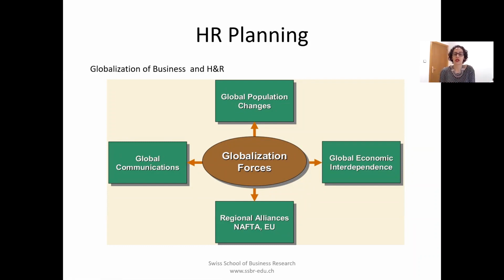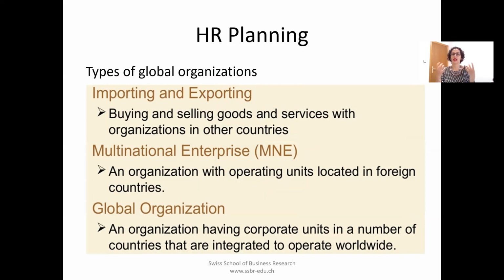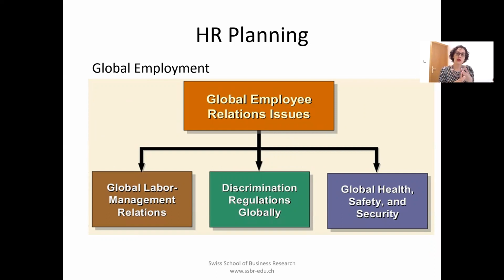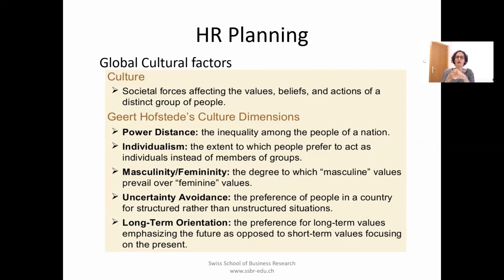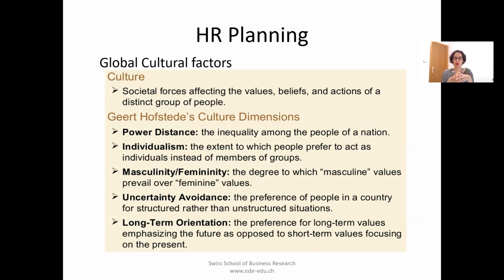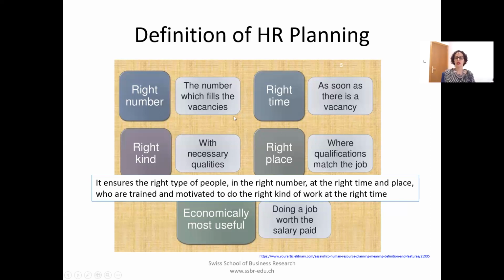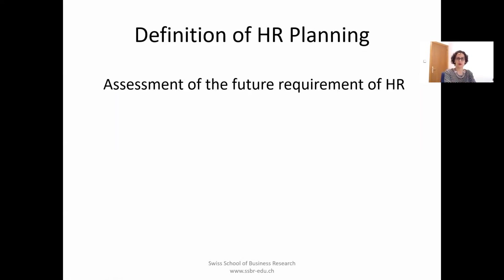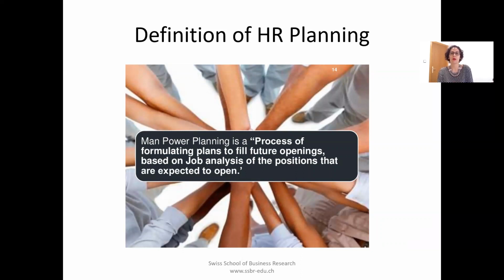Strategic HRM Class3pt1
Class 3 Part 1 Strategic HR Management MBA course